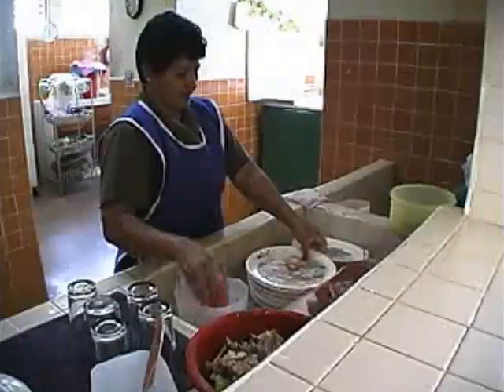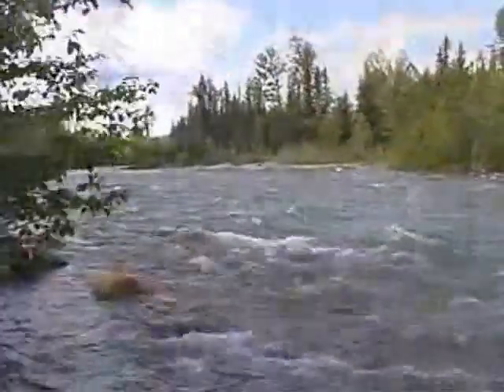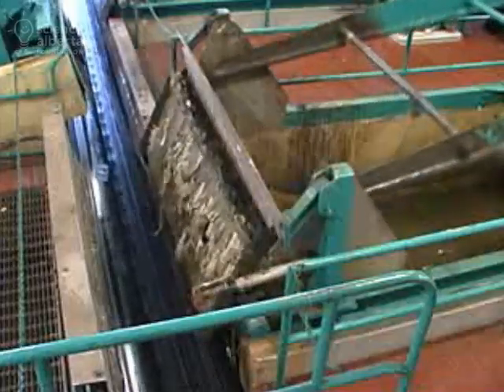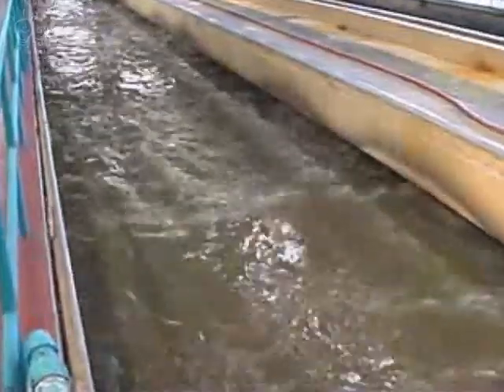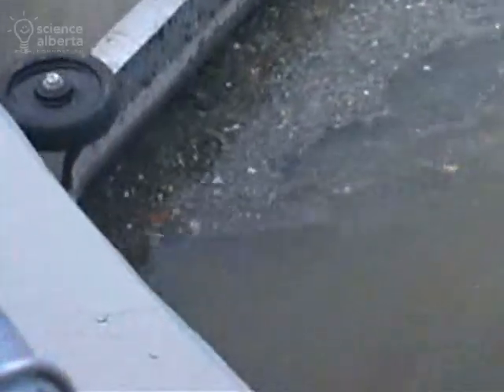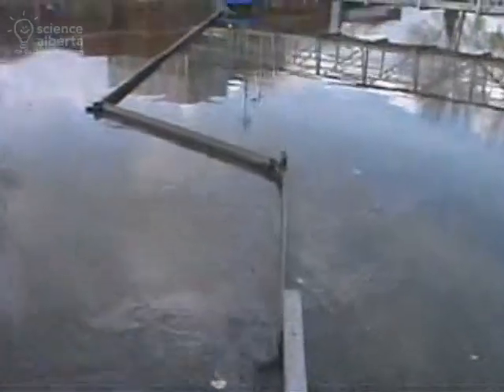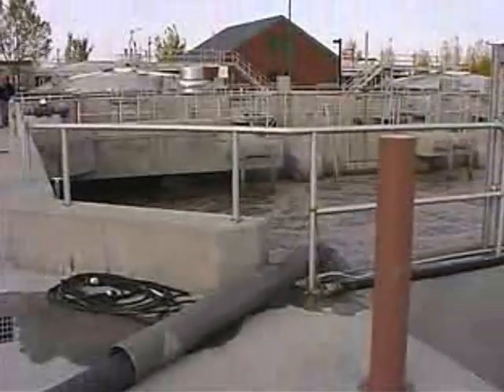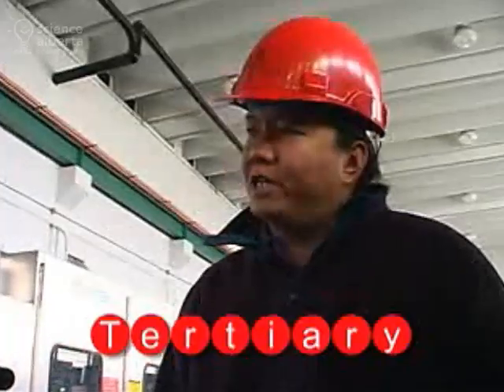Waste Water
Where does the water go when you flush the toilet or have a shower?  That water becomes waste water, and waste water management removes the potentially harmful industrial, agricultural, and domestic contaminants from it before it is returned to the clean water to the environment. For more science related videos, games, and activities, head